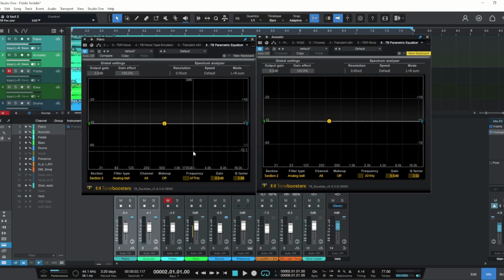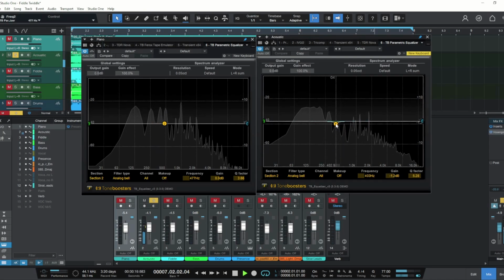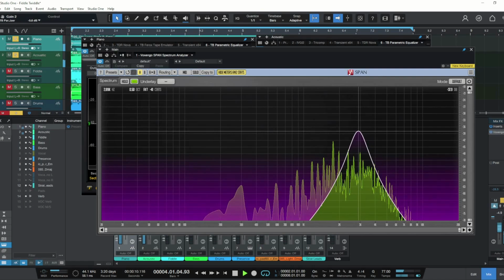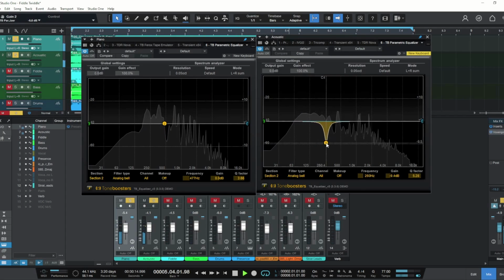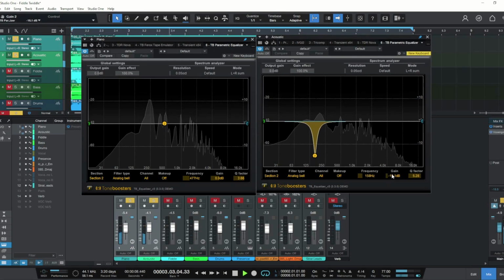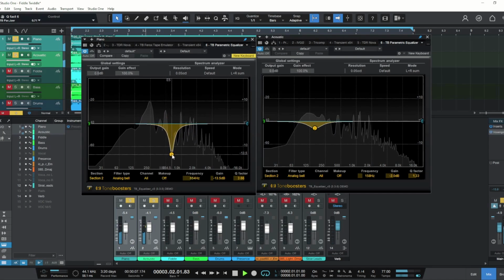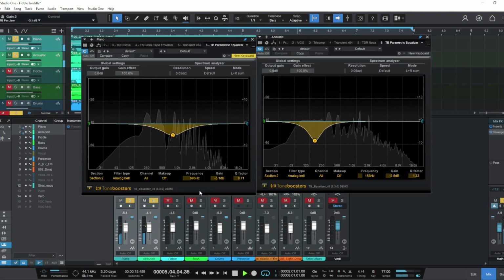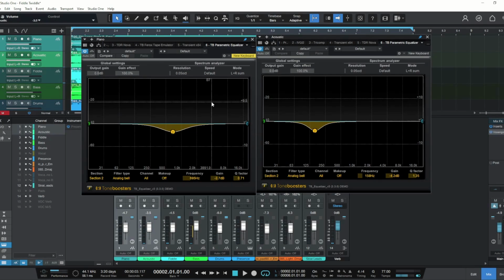Frequency Masking Tips #1 - Subtractive EQ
The 1st video in a series on frequency masking tips.  How subtractive EQ can reduce masking without unnecessary boosting.